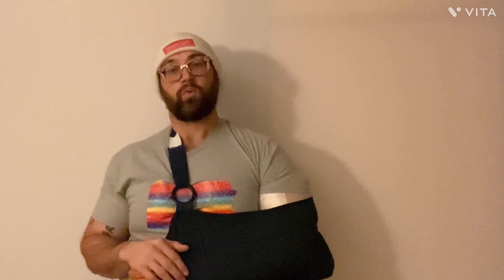Bicep tear and repair!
Join me on my recovery journey! Doing a chin up I completely tore my bicep at the elbow (complete distal rupture). I had it reattached and now I’m starting the recovery process now.